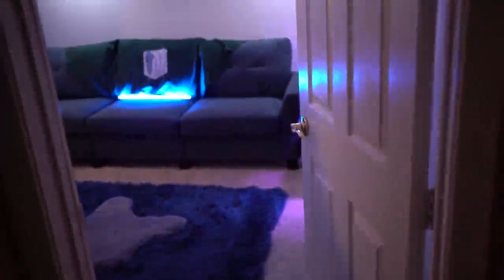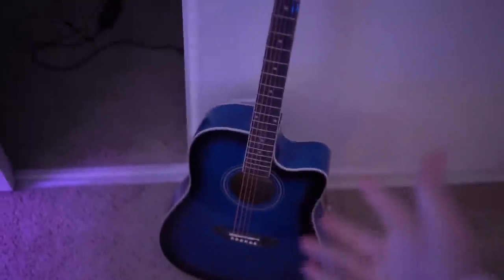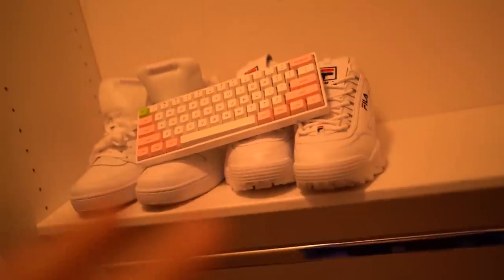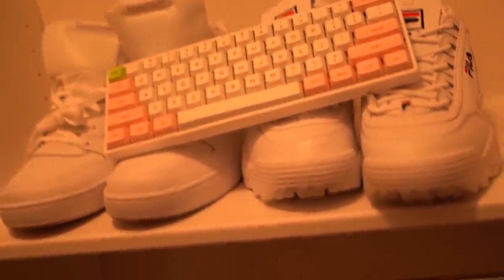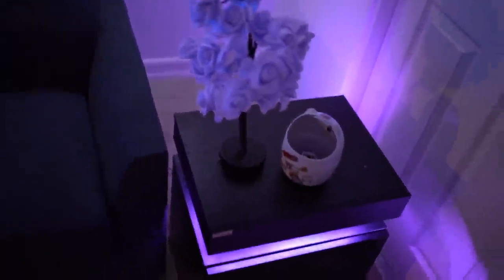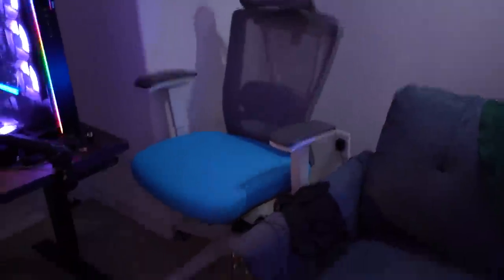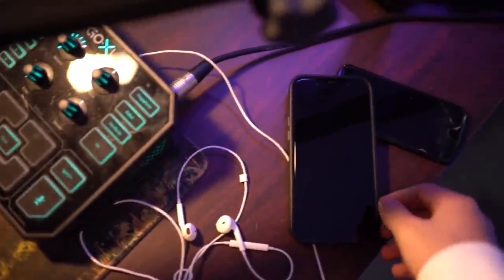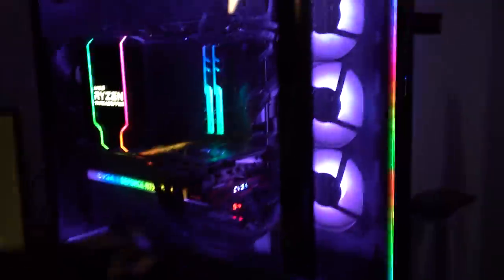MY GAMING SETUP TOUR!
Welcome back to another video where i give you guys a gaming setup tour of my thangs. boom